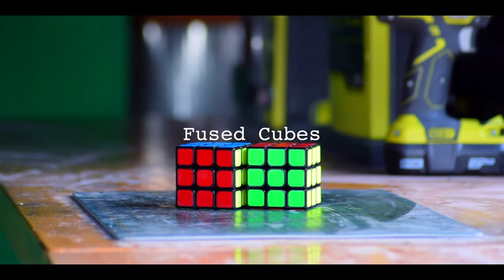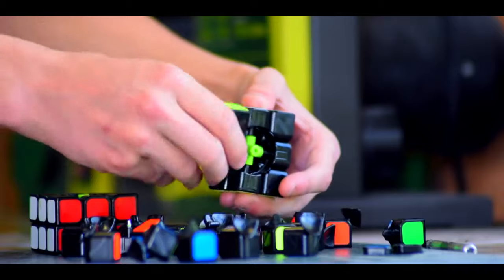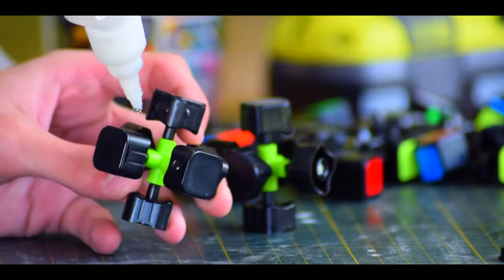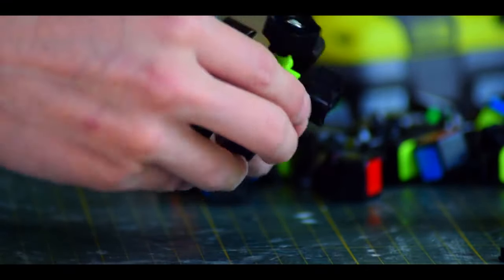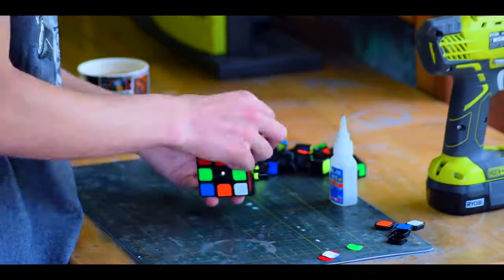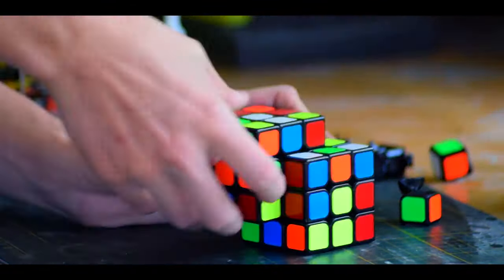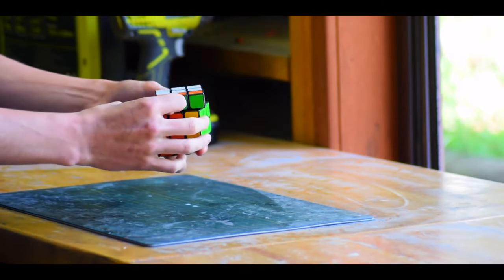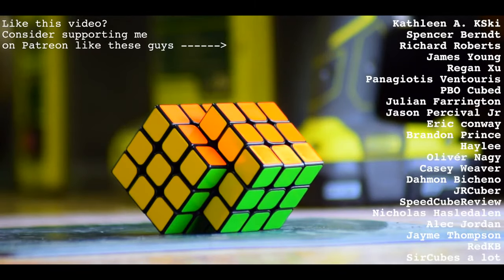Fused Cubes / Day 9 / Season 1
An intermediate mod with powerful potential. The Fused Cube mod is a fantastic base for more complex puzzles. For those daring enough to try them.